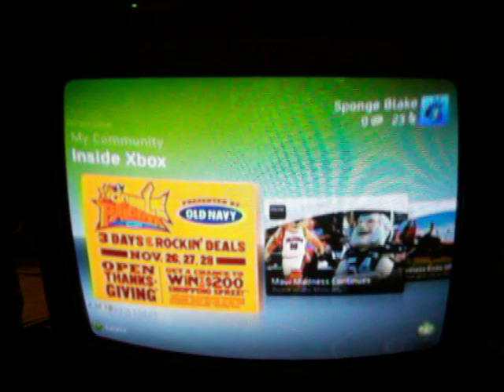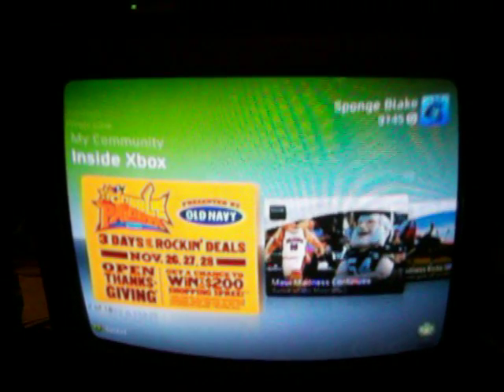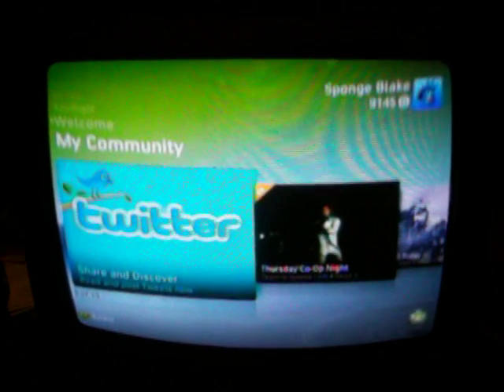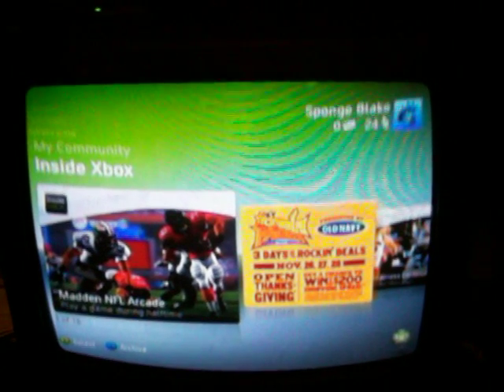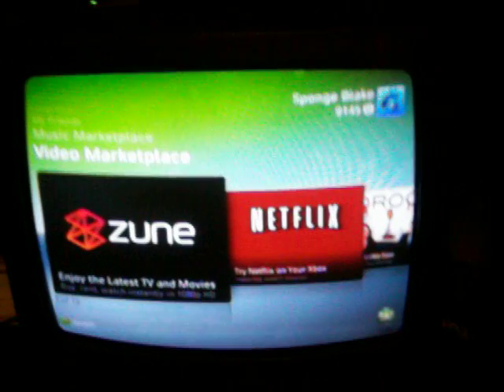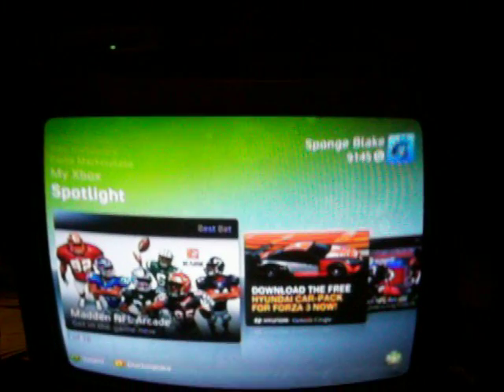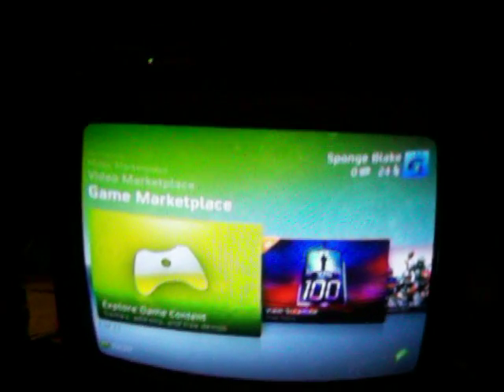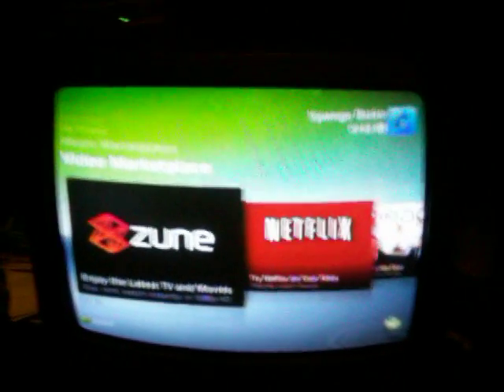Get Xbox Live for FREE!!!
this is an exclusive video that i came up with on How to Get Xbox Live for FREE for the xbox 360

No longer have to pay for xbox live!!!